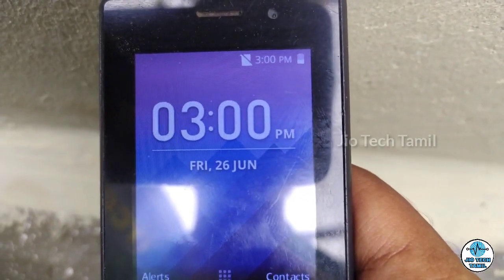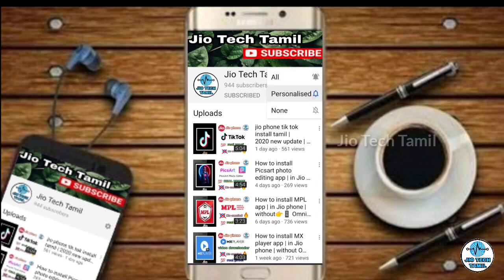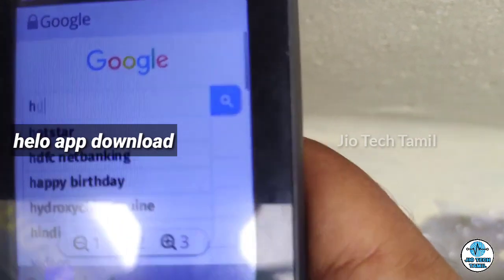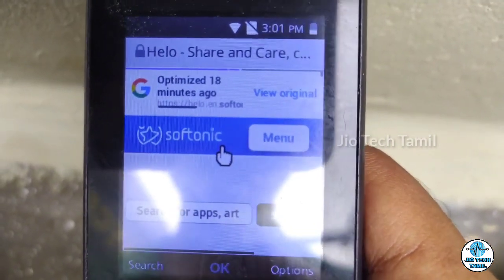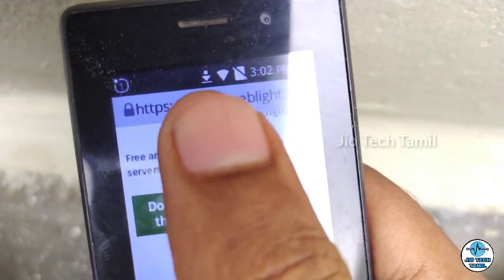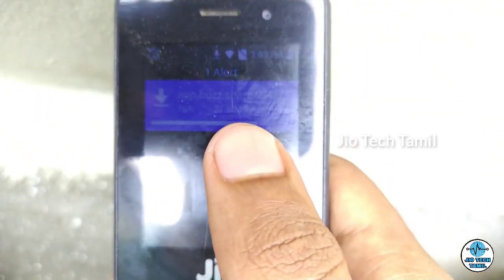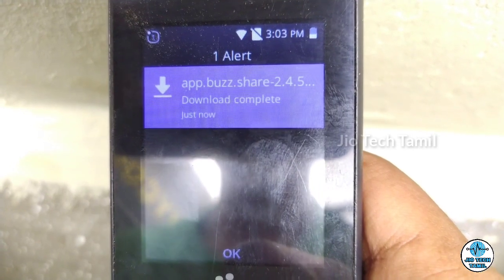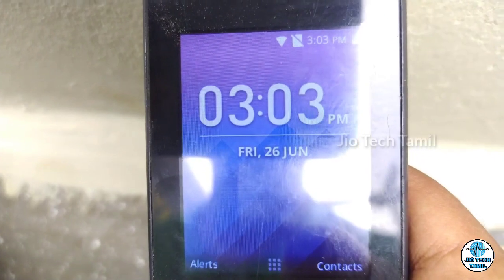jio phone helo app download| without Omni SD | 2020 new update | in tamil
jio phone me helo app kaise download kare tamil,